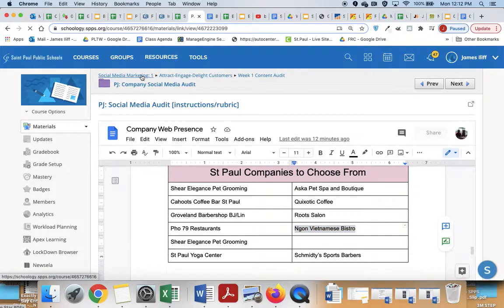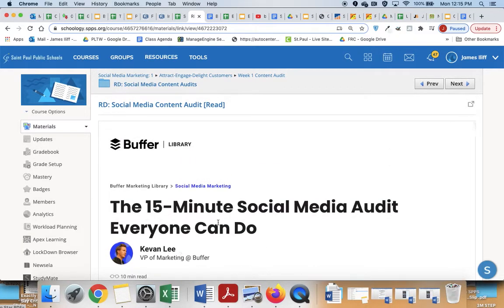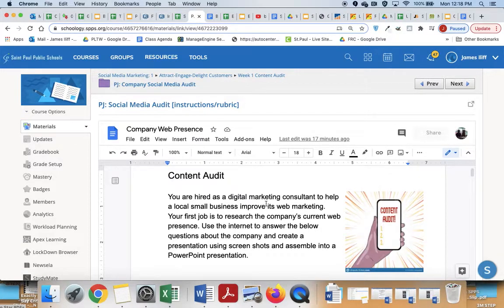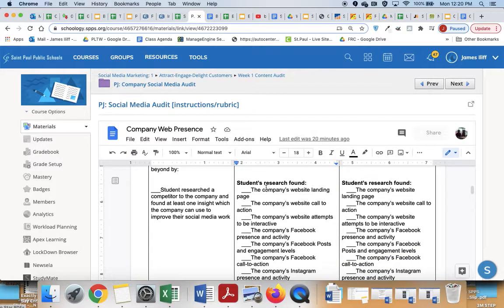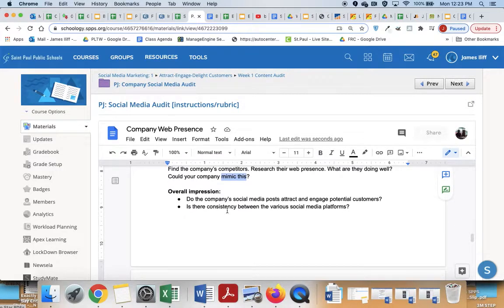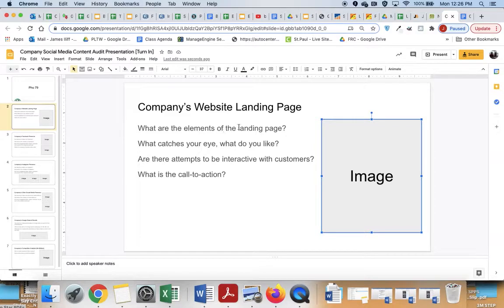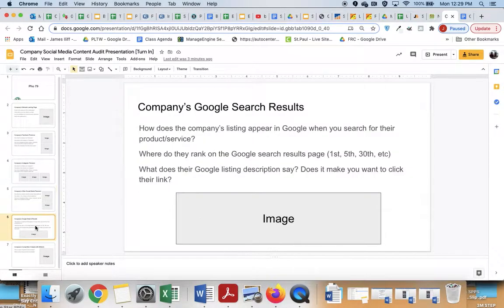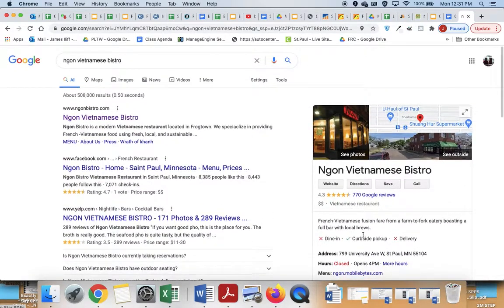SMM Week 1